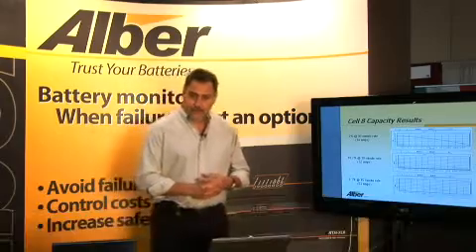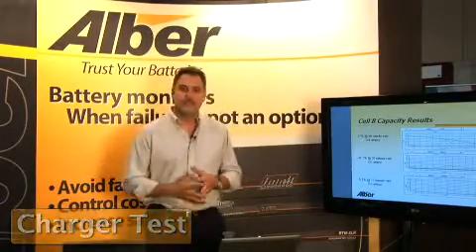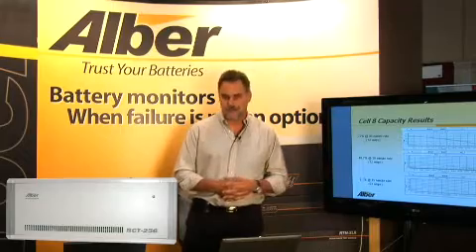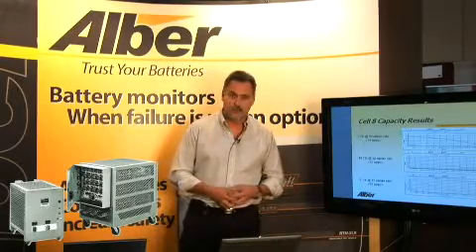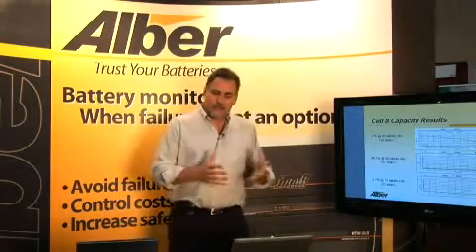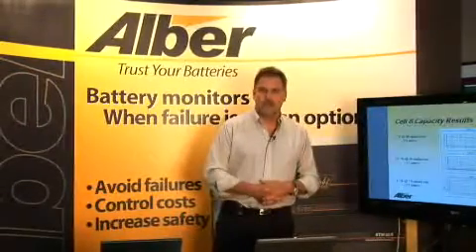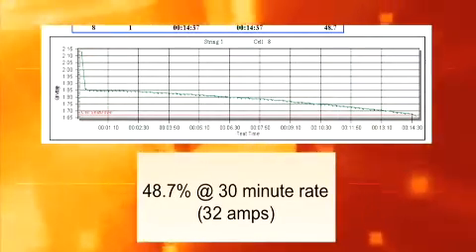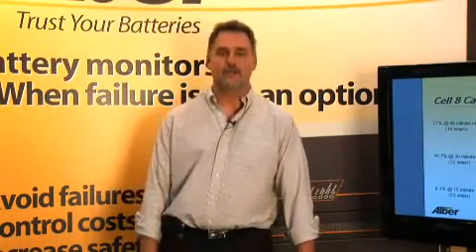Alber Battery Capacity Test Set (BCT)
The best proven method for determining whether a battery will perform is to test it under load conditions. Proper load testing is the only way to determine where the battery resides on its expected life curve. The Albér BCT-2000 capacity test system will test any battery in service today.

Load testing is essential for any storage battery system that protects equipment or a critical service. Because the battery is almost always the least reliable component, load testing with the BCT-2000 should be done on a regular basis to ensure reliability. The BCT performs battery load tests using load banks or, in some cases, the actual system load.